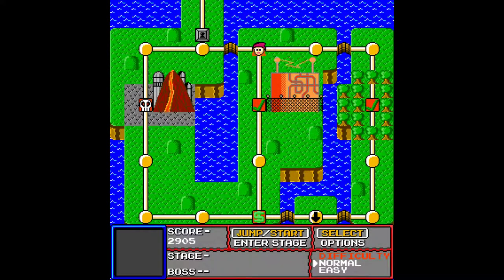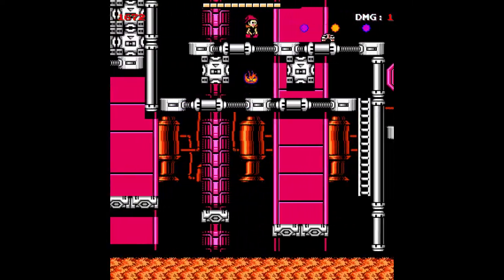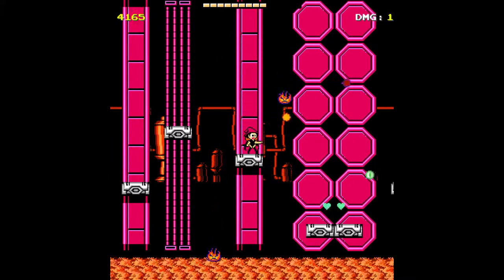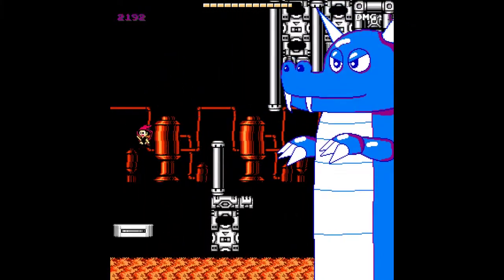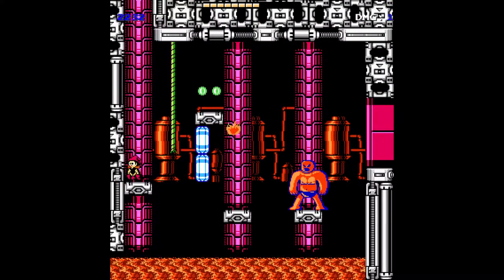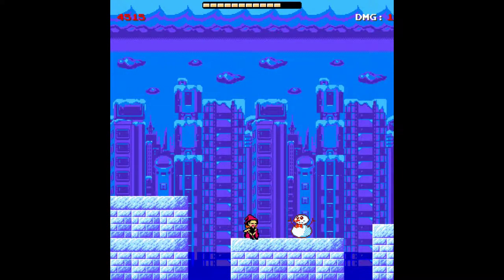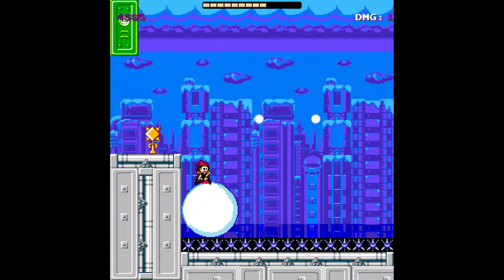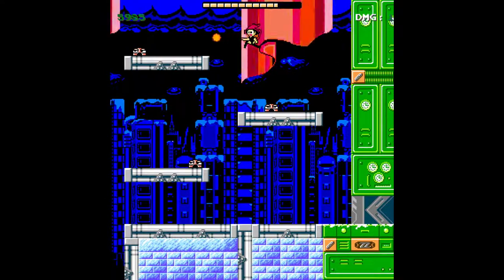Let's Play Mahou Warrior - #3: Fire and Ice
In this part, I complete Fennete's (Magma Factory) and Lecuia's (Frozen City) stages.

Boy, the first stage really notched up the difficulty. This is the first stage where I died in several locations. At least, those were  due to me not reacting to the stage enemies and hazards properly, rather than the game design being subpar.

Mahou Warrior is owned and developed by TheSkipper1995/Delp Labs.